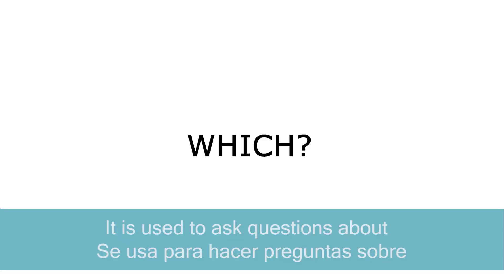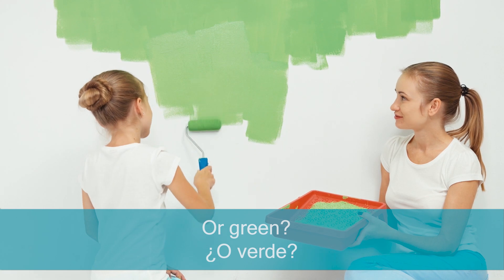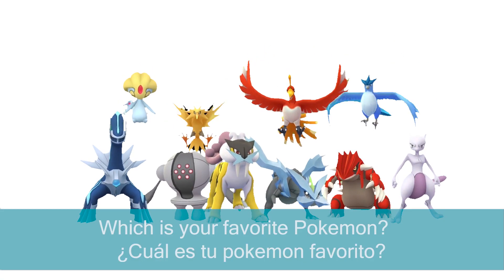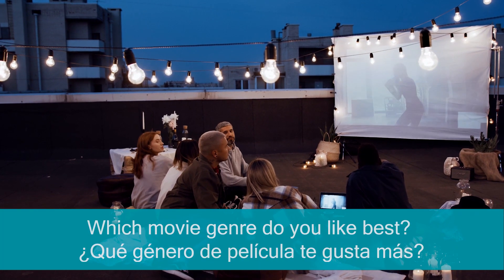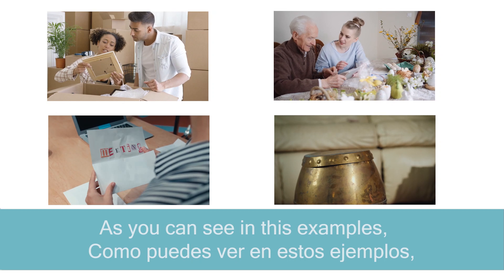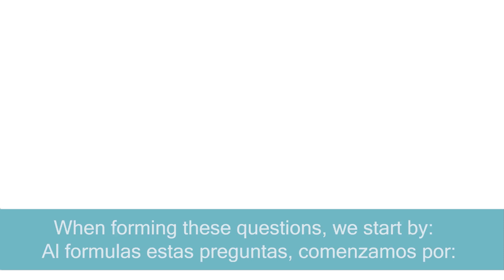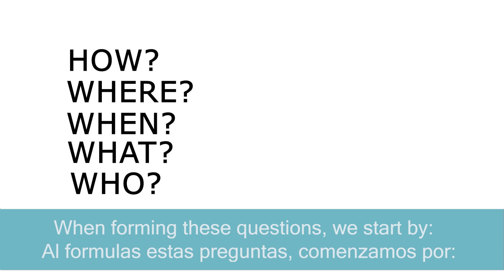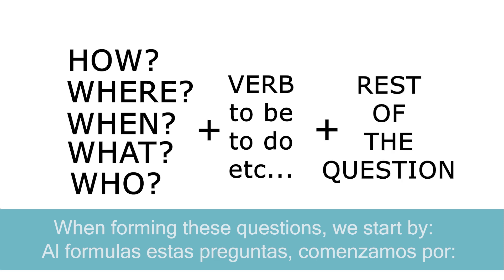Las 5 PREGUNTAS en INGLÉS (Question words) CURSO INGLÉS FÁCIL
¡Hola! Te damos la bienvenida a un nuevo curso de Inglés Fácil de Aprender Gratis.

En este primer vídeo verás las diferentes formas de realizar preguntas en inglés. Conocerás las 5Ws: who, what, when, where, which, how y cómo utilizarlas.

00:00 Bienvenida al Curso de Inglés Fácil.
00:28  Qué tipo de preguntas podemos hacer en inglés?
00:39 5Ws en inglés
00:50 Cuándo se usa la pregunta WHAT?
01:11 Usar la pregunta WHEN?
01:25 Cuándo se usa la pregunta WHERE?
01:40 Cuándo se usa la pregunta WHO?
01:53 Cuándo se usa la pregunta WHICH?
02:13 Cuándo se usa la pregunta HOW?
02:28 Estructura de las preguntas en inglés
02:53 ¡Ahora es tu turno de hacer preguntas! Publícalo en los comentarios y los corregiremos.